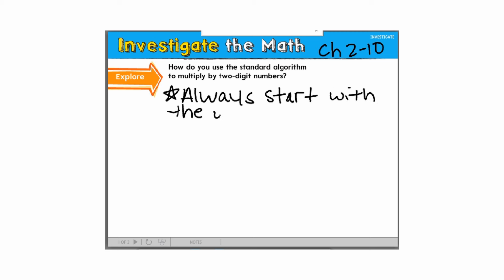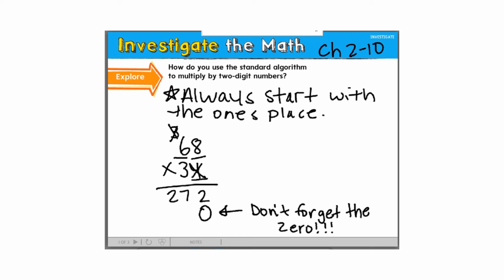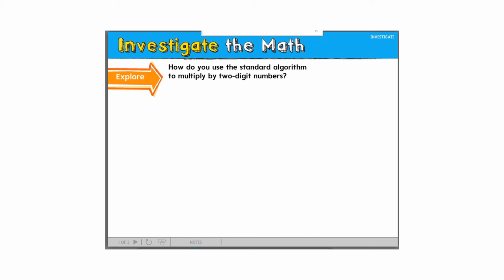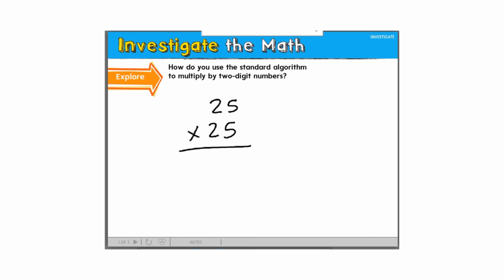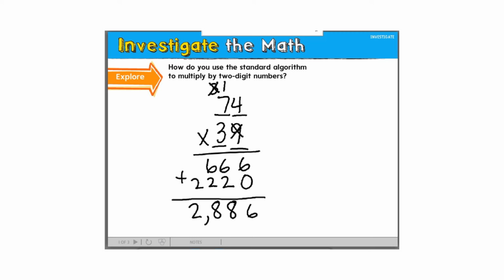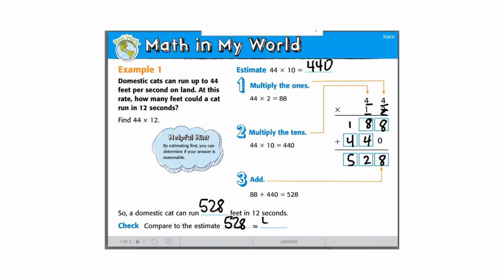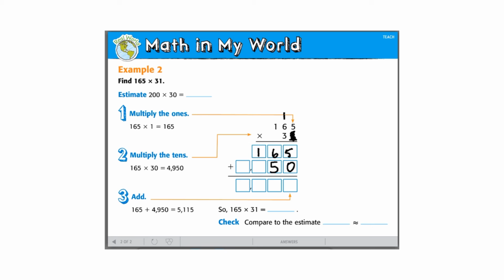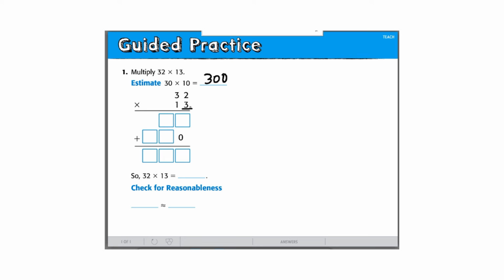chapter 2 lesson 10 multiply with 2 digit numbers